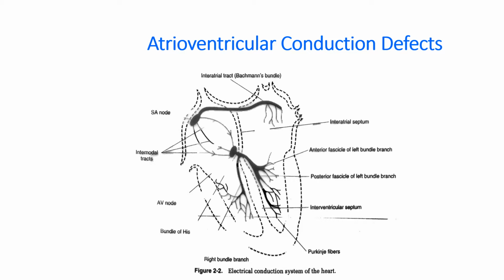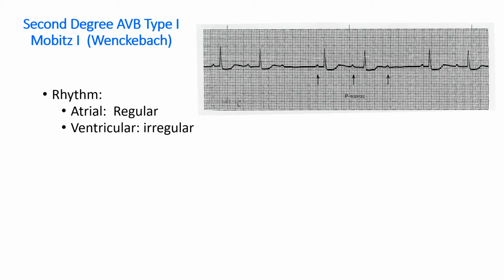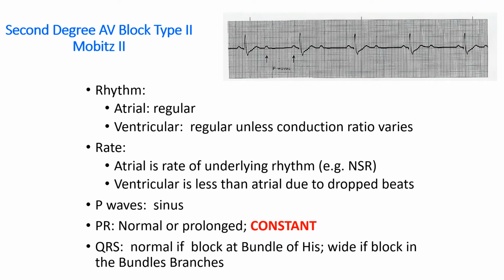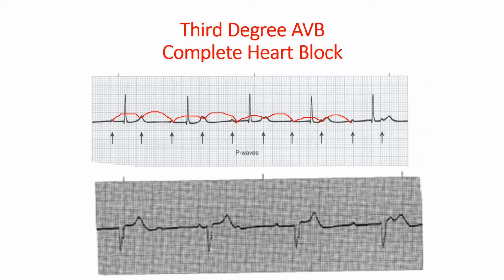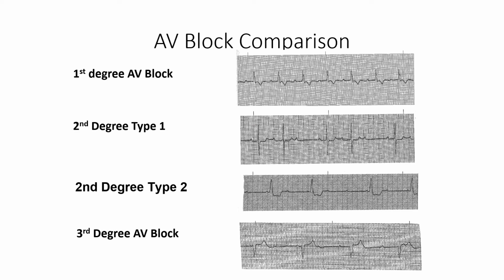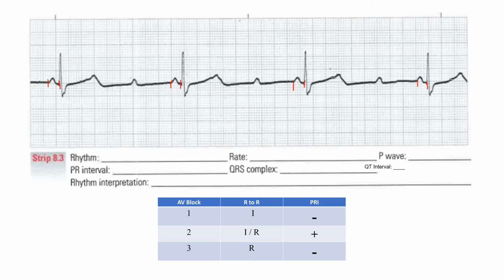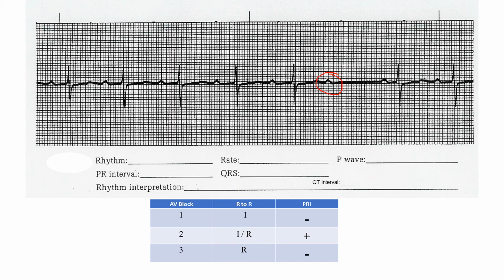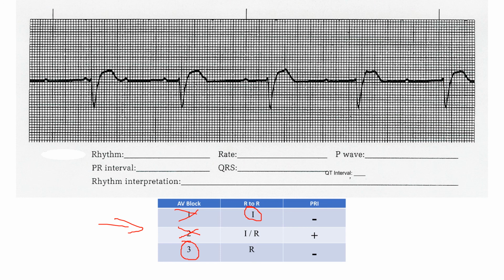AV BLOCKS 2020